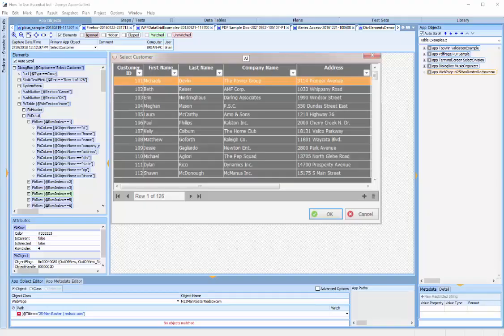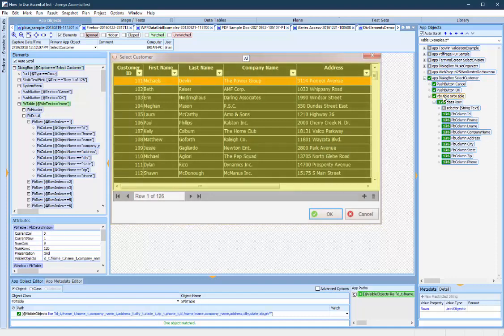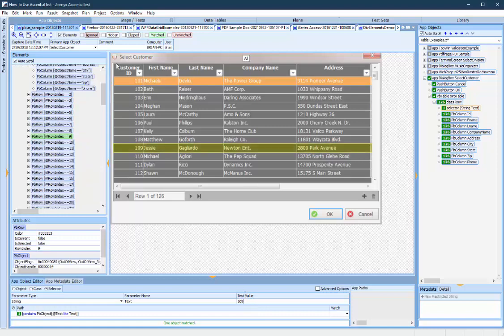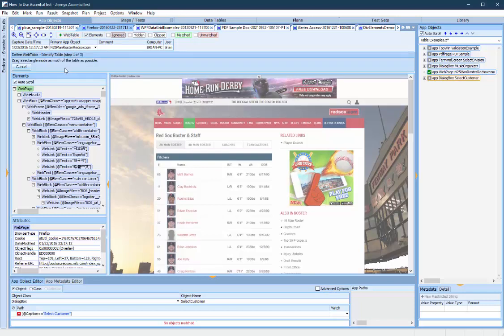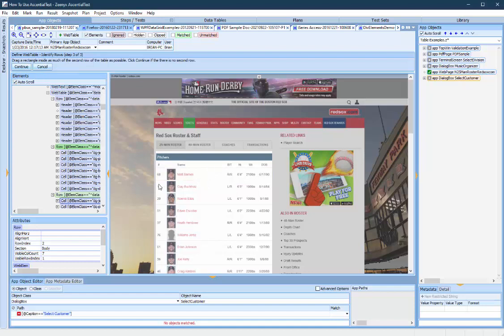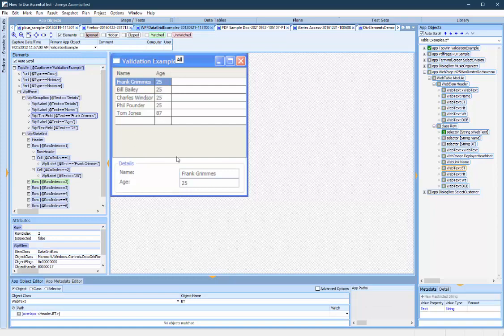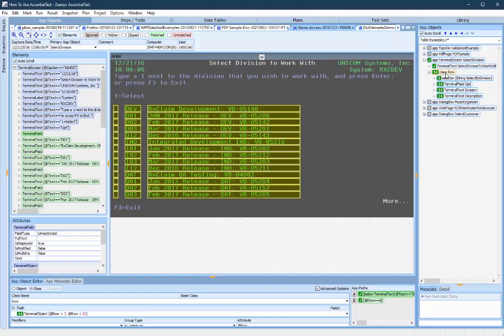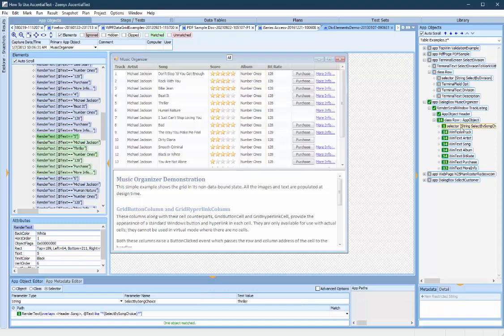Defining Complex Objects in AscentialTest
Complex objects like tables, grids and trees exist in most target applications. Recognizing rows, columns and elements contained in cells is imperative. Likewise the ability to locate a row even when scrolled out of view is a basic requirement.

The AscentialTest table interface allows users to select, input or edit rows in complex objects using drag & drop as seamlessly as interfacing with a simple edit field without any coding.